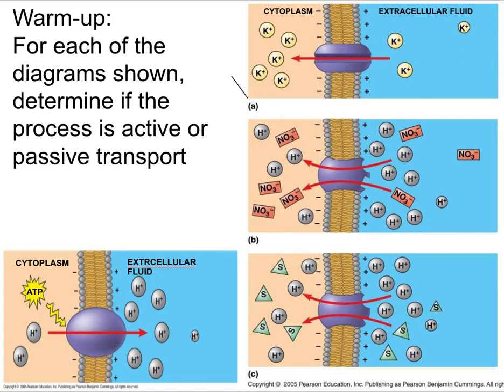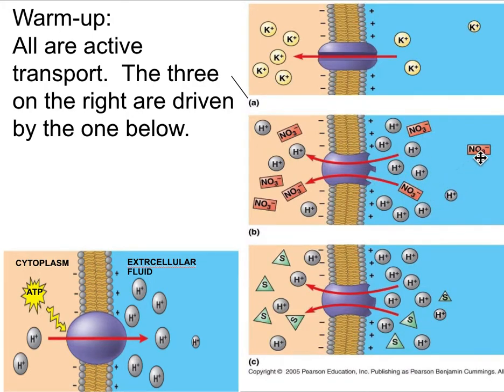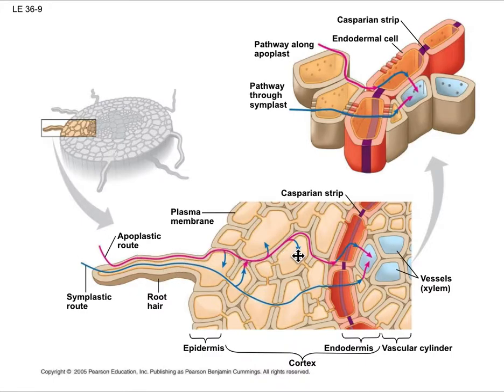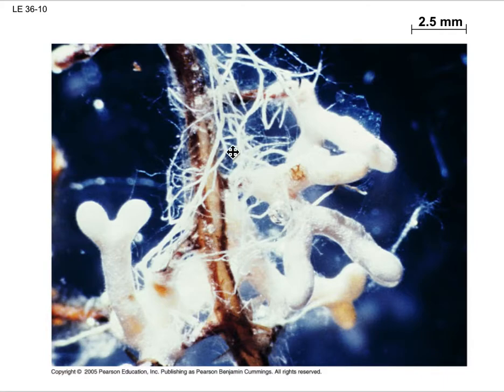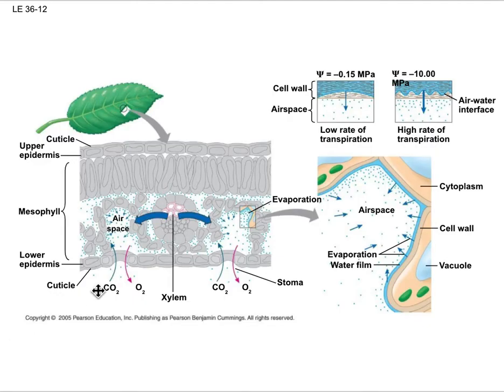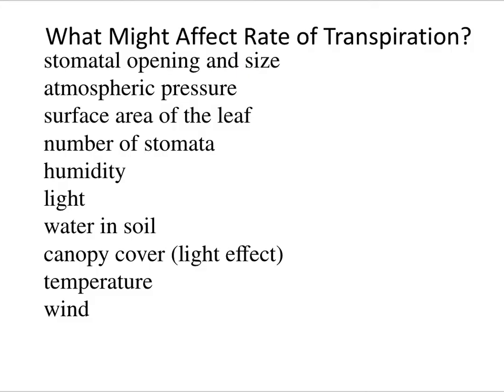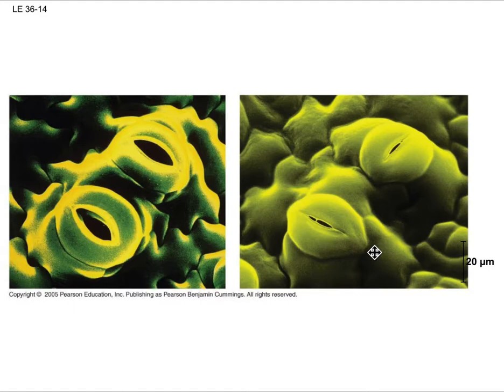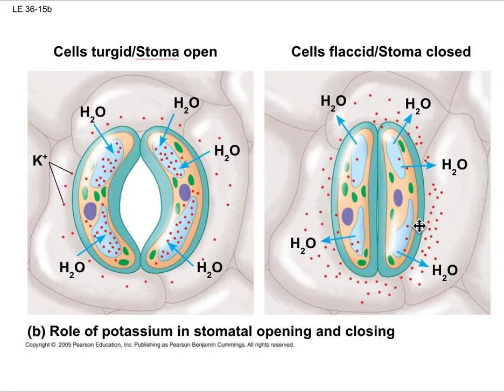Water Transport in Plants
Discussion of root pressure and transpirational pull as mechanisms of transpiration in plants.